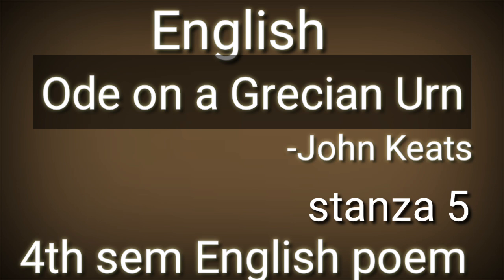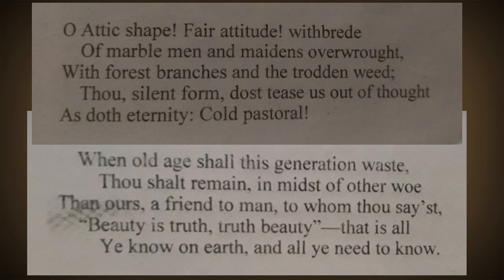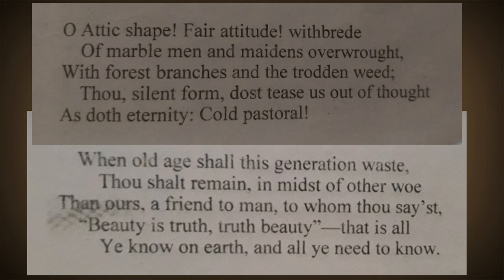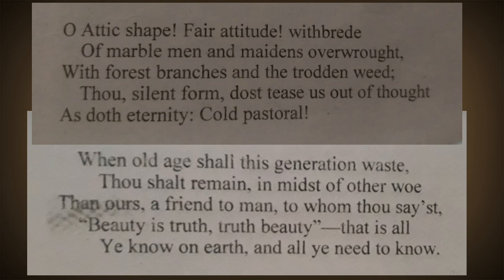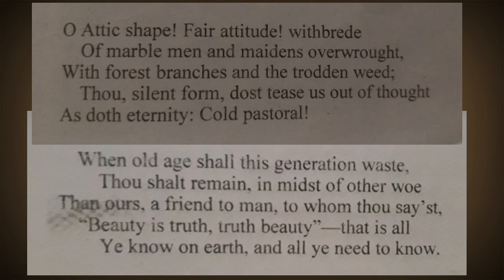4th sem bcom the Ode on a grecian urn 1st stanza explained in kannada (part 5)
4th sem bcom the Ode on a grecian urn 1st stanza explained in kannada (part 5)